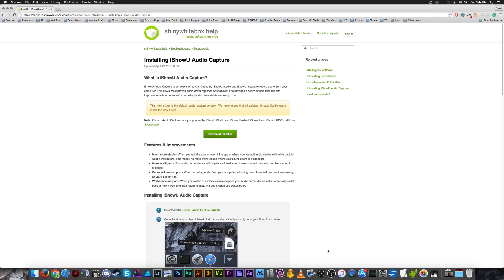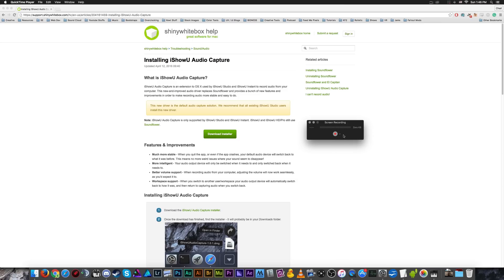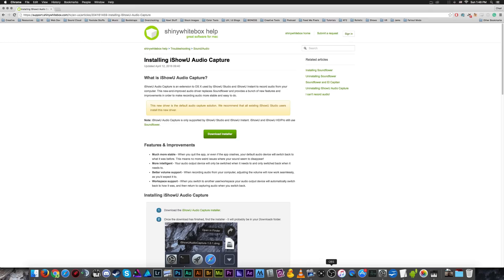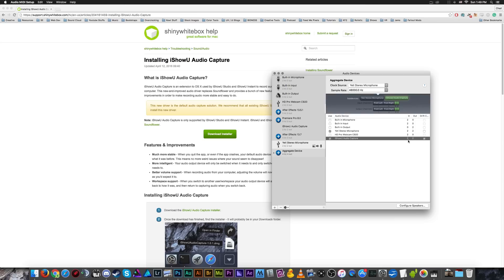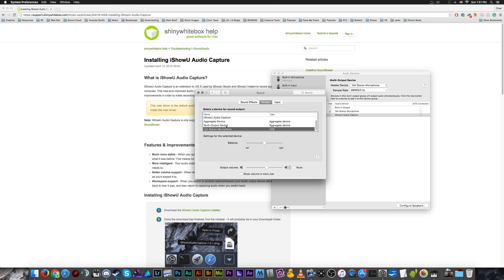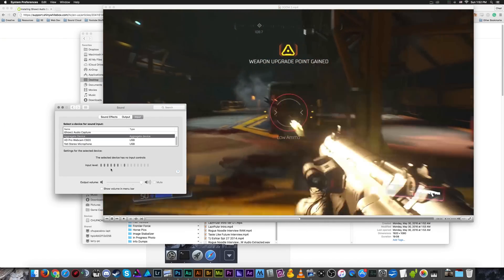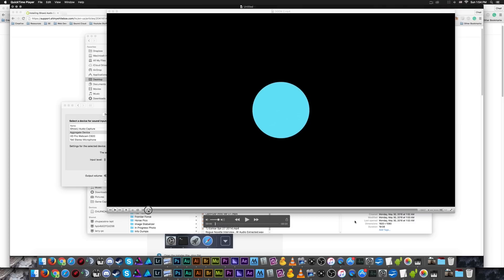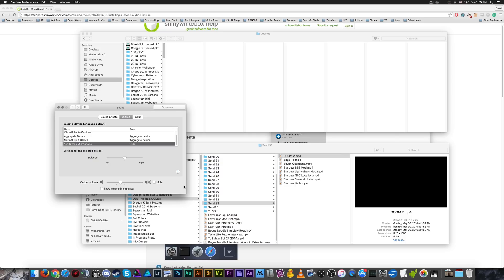How to Record Desktop Audio with Quicktime Screen Capture - Tutorial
Quick guide to capturing desktop audio when Screen Recording with Quicktime on the Mac. Just install the iShowU audio capture driver and follow along with creating an aggregate audio device and a multi output device.

FAQ:

Q) Why Doesnt iShowU Capture show up as a usable device?
A) This happens sometimes. You may need to restart your machine or reinstall it.

Q) Why do I hear an echo or reverb of my mic?
A) This happens sometimes. There isnt any one thing that cuases this. Just be sure you dont have any duplicate devices and that your multi output device doesnt have your mic attached.

--- Social & Credits ---